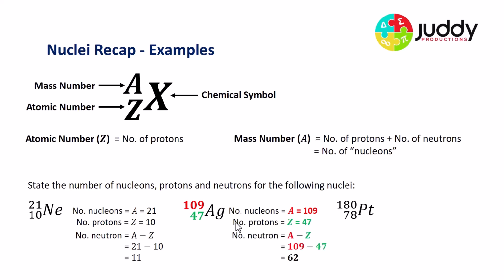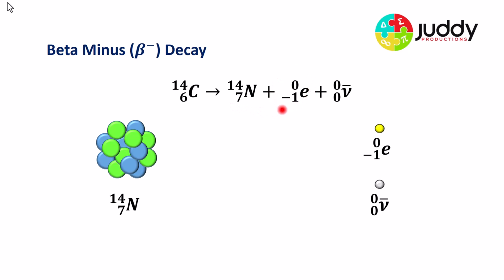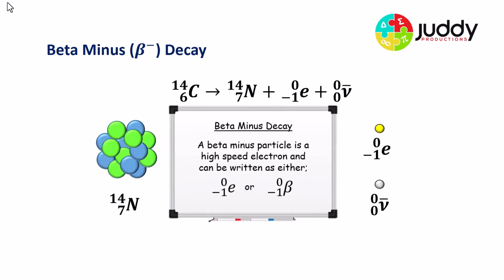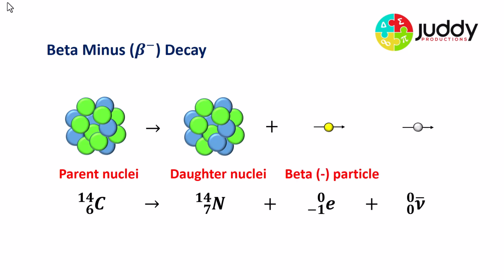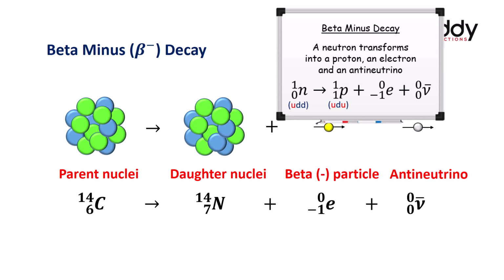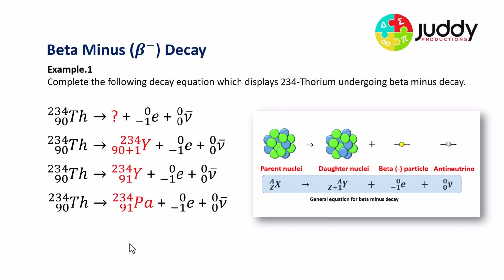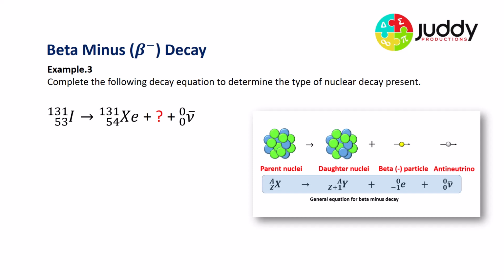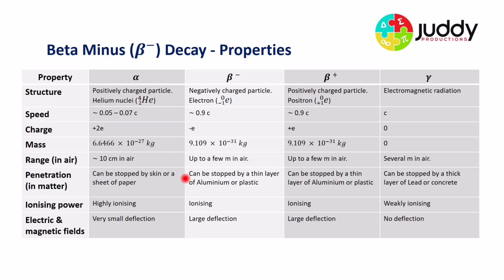Beta Minus Decay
This video is one of four investigating the topic of "Radioactive Decay".  This particular video examines beta minus decay radiation. It investigates the process of beta minus decay. It provides several examples of beta minus decay equations. It concludes with a summary of beta minus radiation properties. It has been designed for VCE Physics students.